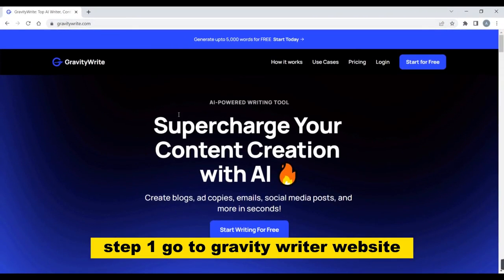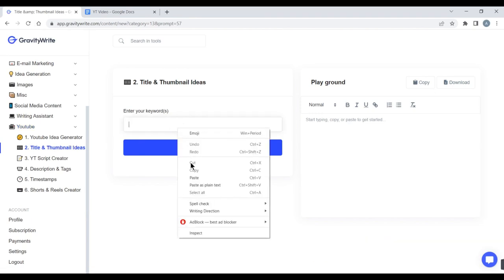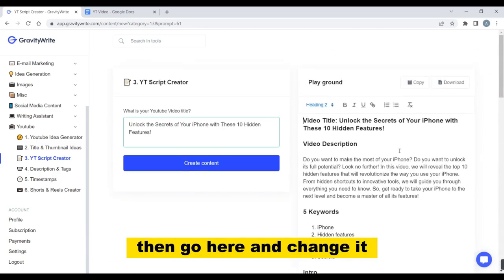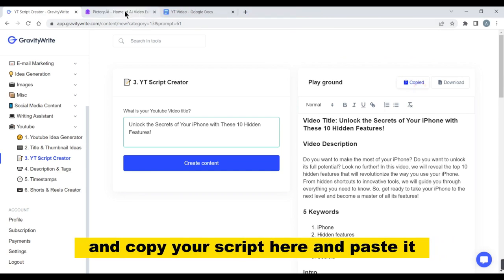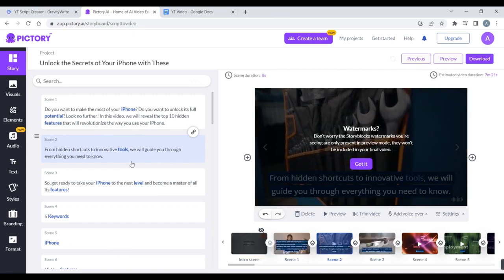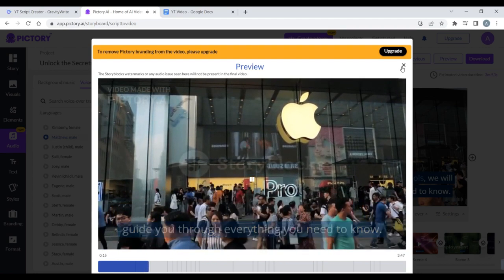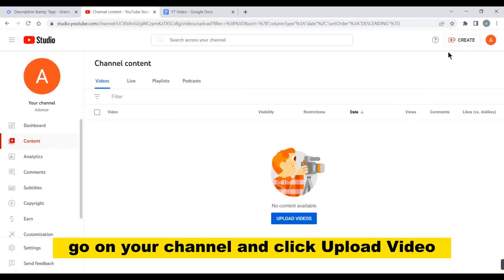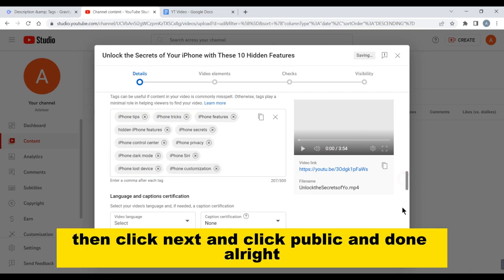You Won't Believe How Easy it is to Make a Faceless YouTube Video with AI Tools!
How I Made a Faceless YouTube Video only using Ai tools | Artificicy AI

Picture this: your channel gaining attention and racking up views with videos made entirely by AI. We'll guide you through this process step by step. Discover how to get topic ideas, craft an attractive title, generate a script, and use incredible AI tools like Pictory.ai to customize and create your video effortlessly. Get ready to unlock the power of AI-driven content creation and stand out on YouTube. Let's dive in together and unleash the limitless potential of AI!

✅ Discover Topic In This Video 🚀

👉 How I Made a Faceless YouTube Video only using Ai tools
👉 ai video generator from text
👉 ai video generator from text free
👉 How i Made a Faceless Youtube Channel only using Ai tools

👉 How to make animated video with steve.ai | AI Video Generator From Script: Create Video in 2 Minutes

👉 How to use Google Bard AI chatbot | Google Bard AI Kaise Use Kare (2023) | Artificicy AI